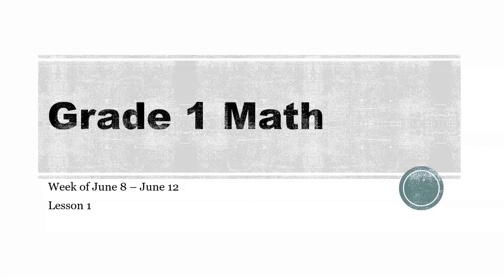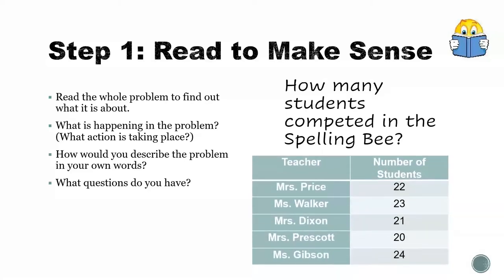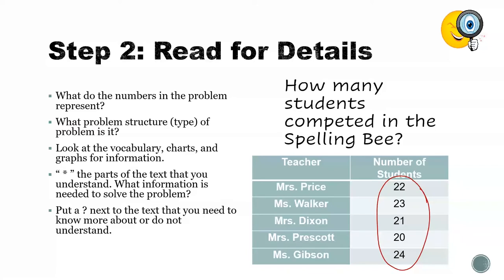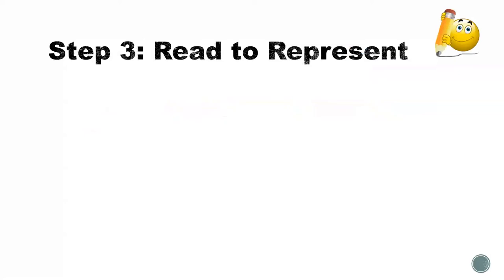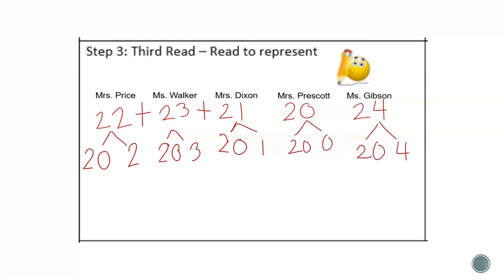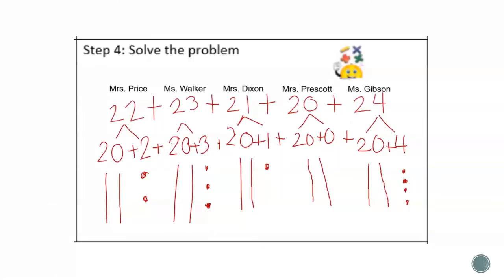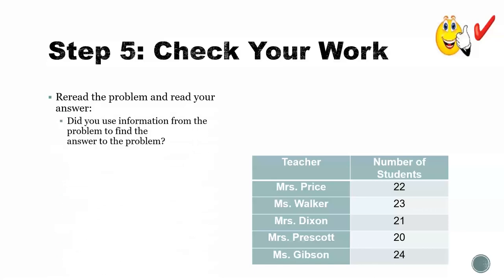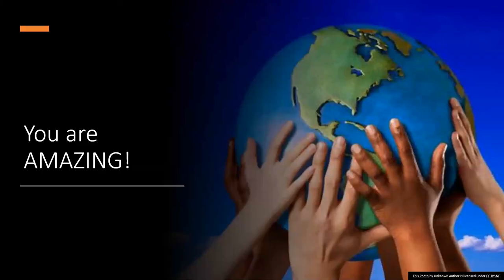BCPS Teacher Lessons - Grade 1 Math Ep9 6-10-20